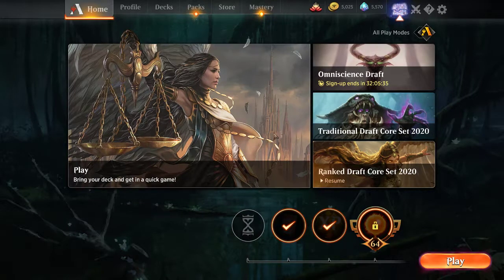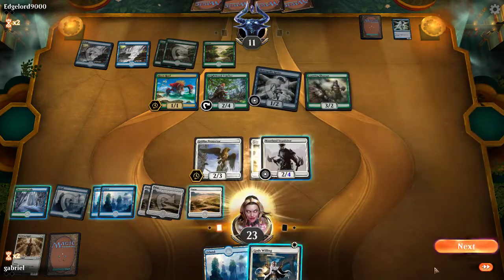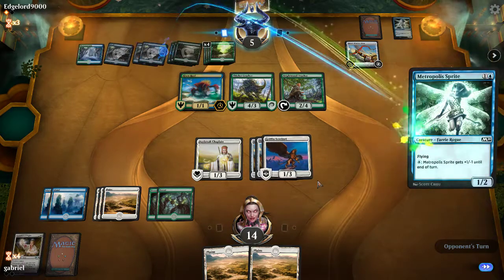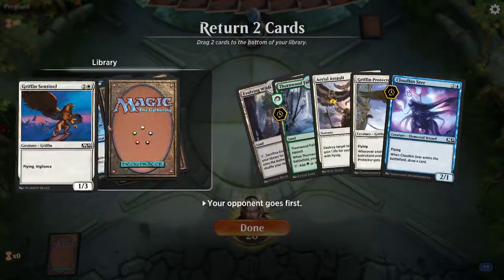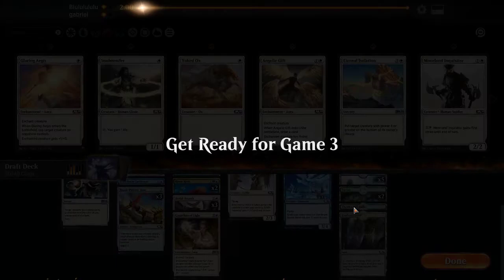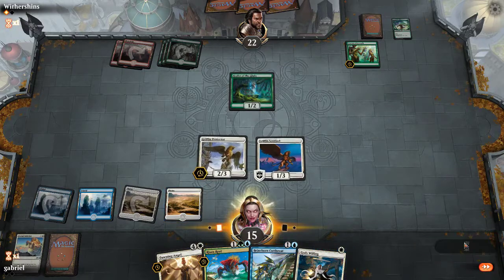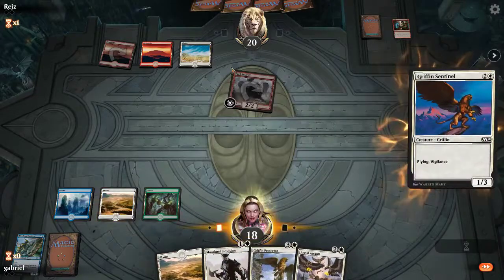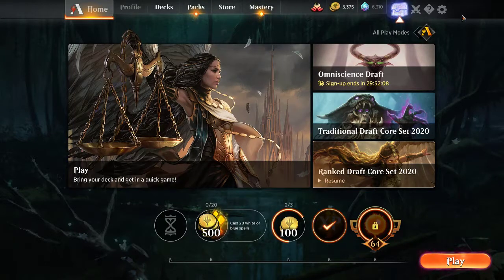MTG Arena - Traditional Draft Core Set 2020 #4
Going for somthing diffrent this time. White Blue splashing for our favorite Reef. You know the Risen one.

Disagree with any of my perfect plays? Let me know about it below.